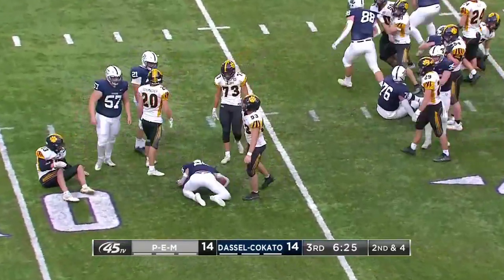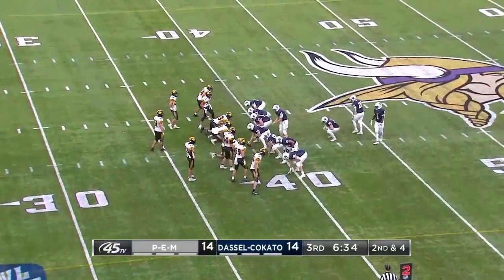2022 MSHSL Football Officiating Training Tape #6